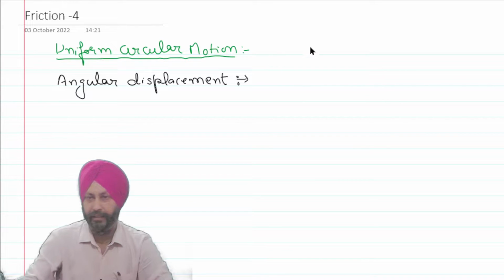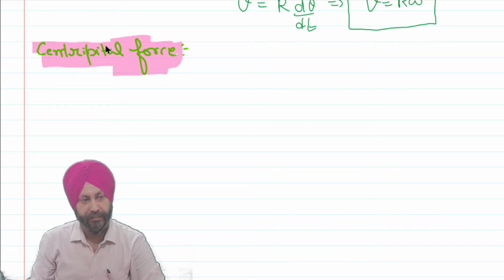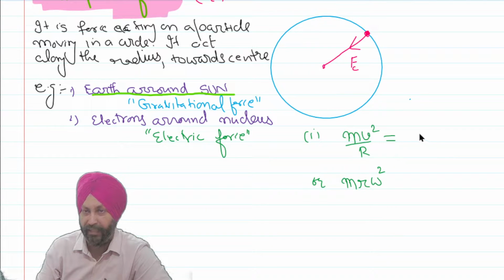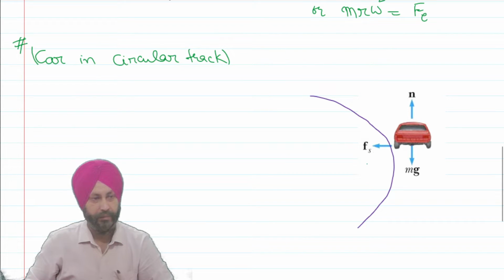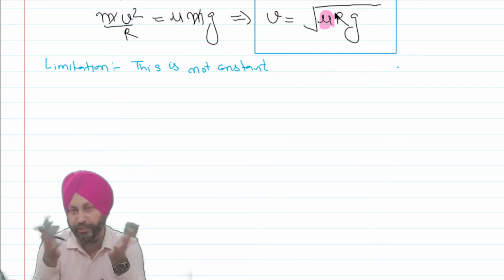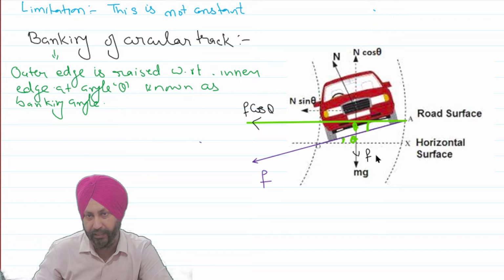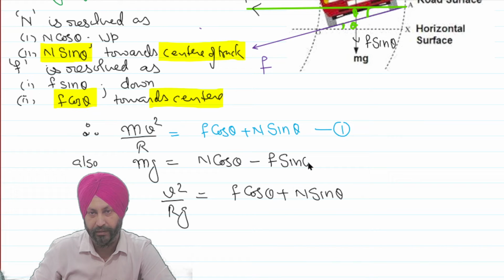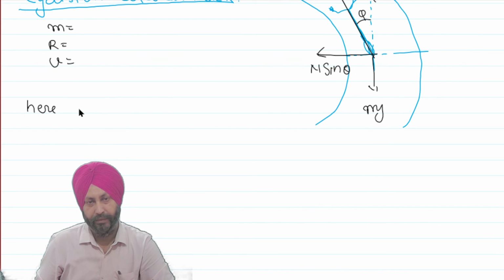vehicles on circular track